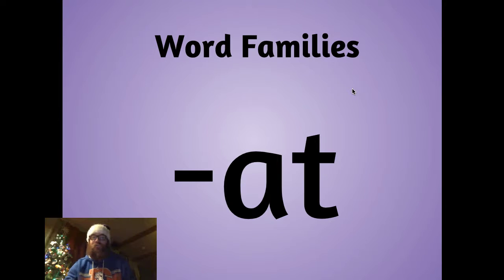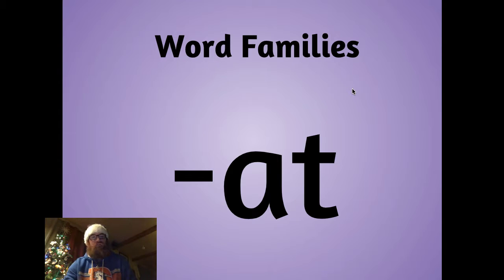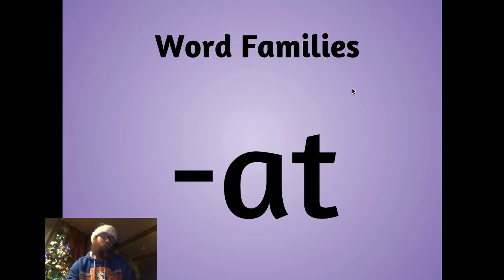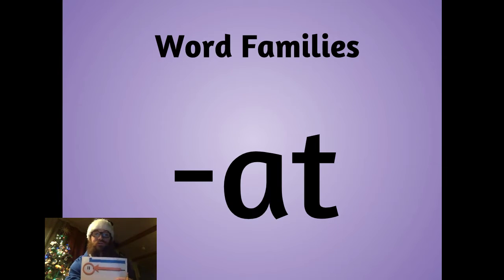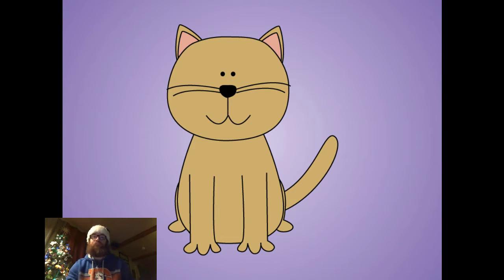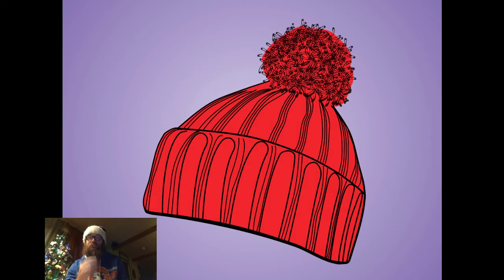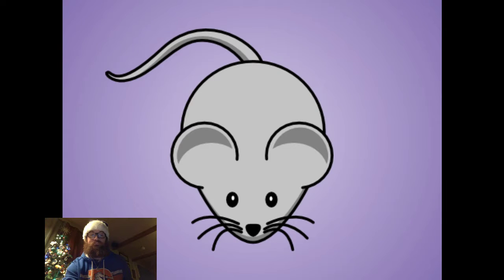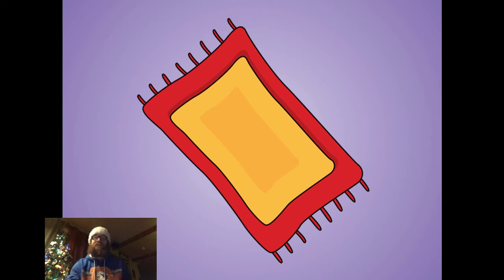Word Families -at